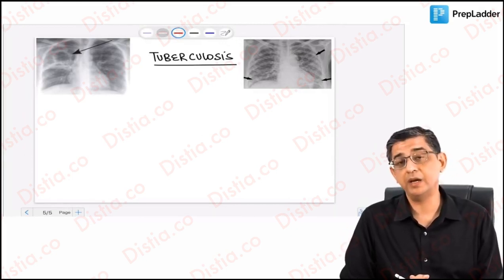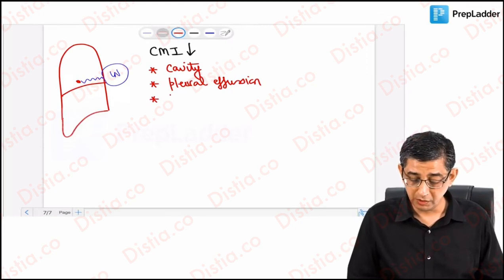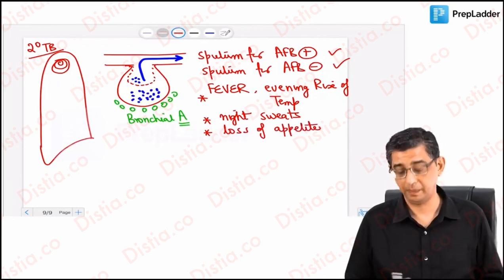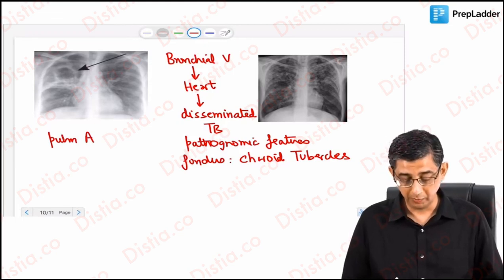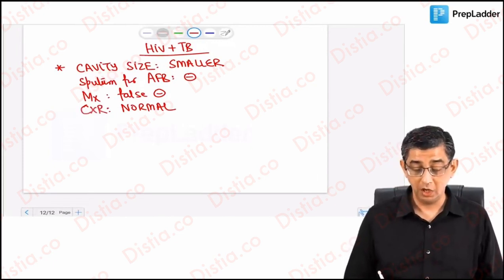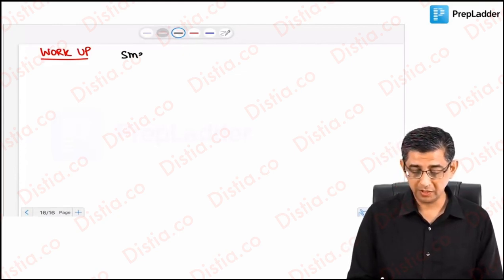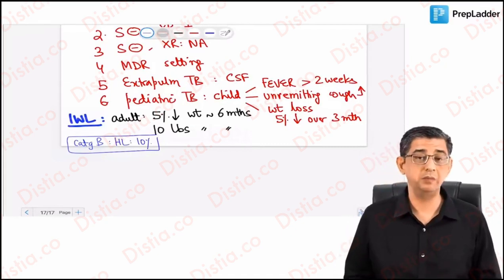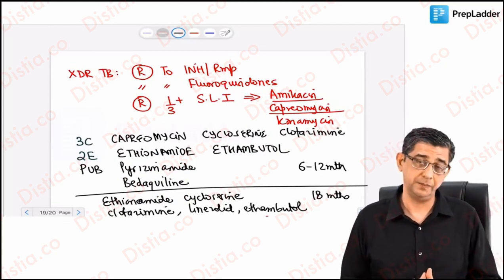November 11, 2023